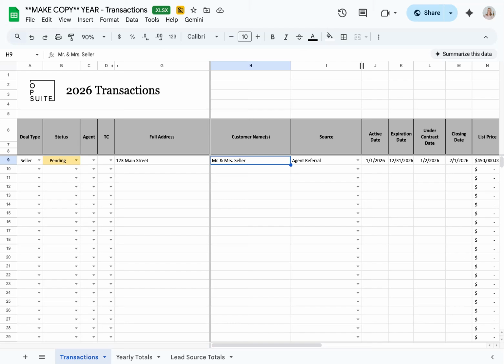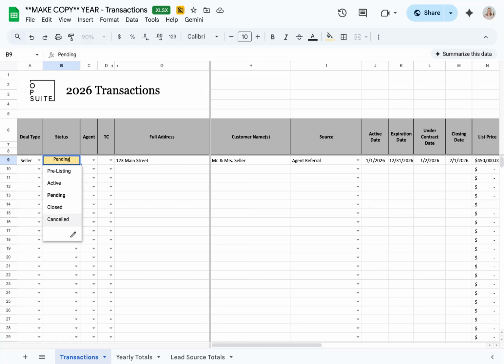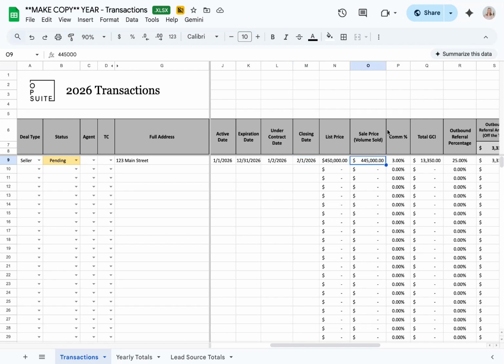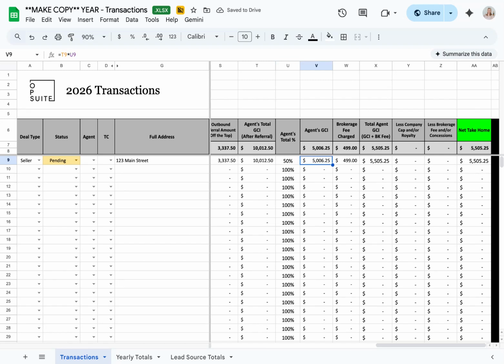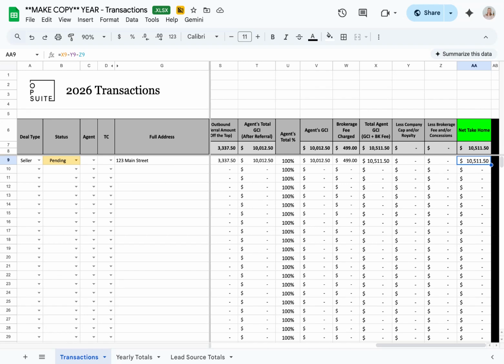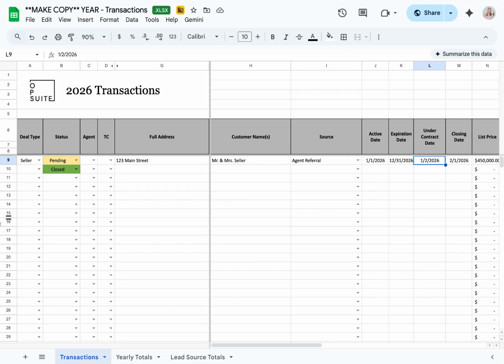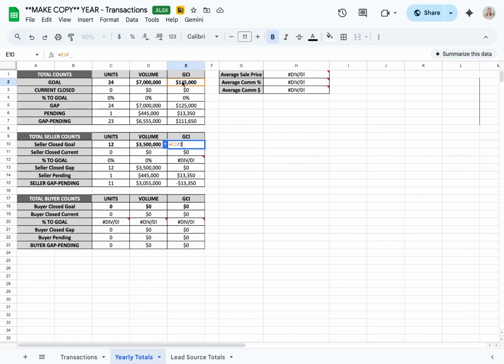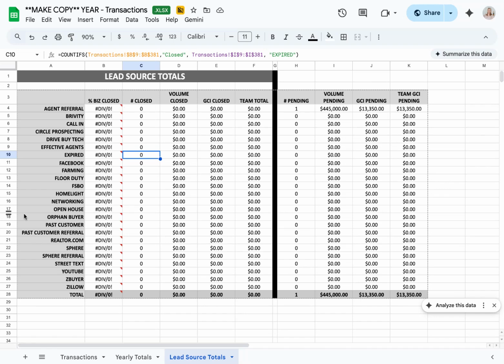How to Track Your Real Estate Income, Pipeline & Commissions | OpSuite Transaction Tracker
Busy doesn’t always mean profitable.

In this video, Samantha Cox from OpSuite walks through the OpSuite Transaction Tracker and explains how real estate agents can gain clarity on income, pipeline, commissions, and lead sources.

This tracker is designed to help you move from reactive decision-making to data-driven business ownership. You’ll learn how to track deals from pre-listing to close, understand your true net income, identify which lead sources actually convert, and plan smarter for hiring, expenses, and growth.

Whether you’re a solo agent or a team leader, this system helps eliminate income surprises and gives you a clearer picture of what’s really happening in your business.

If you’re an OpSuite client and don’t have access to this tracker yet, reach out to our team. We’re happy to share it and walk you through how to use the data.